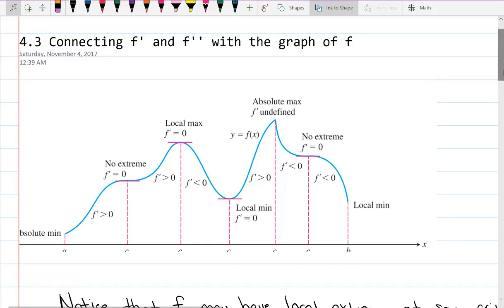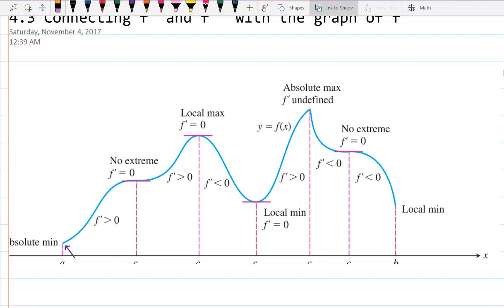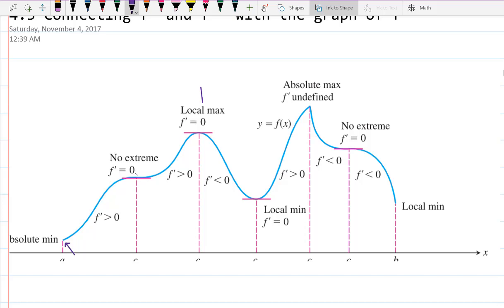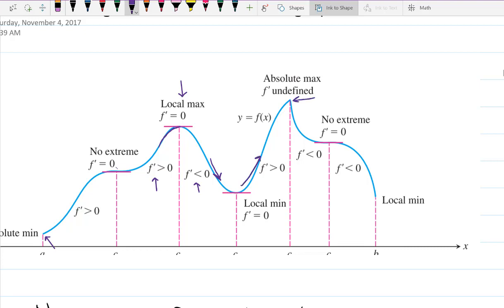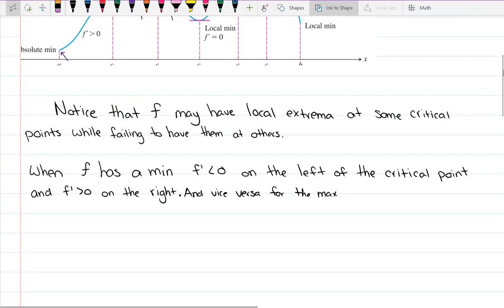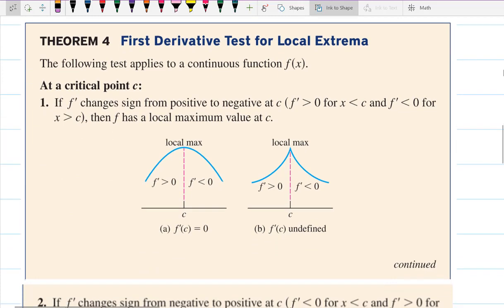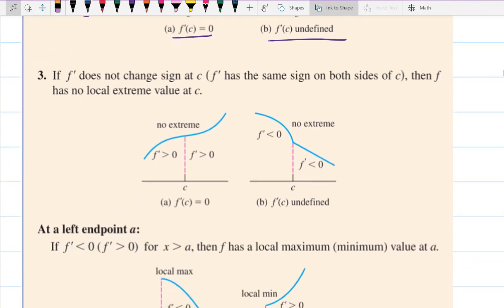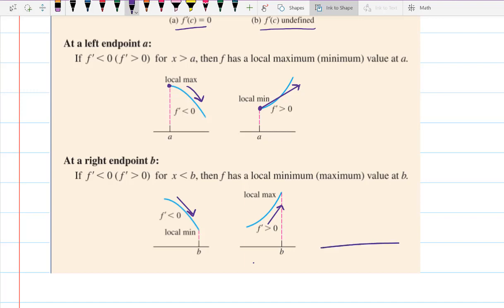4 3 Intro